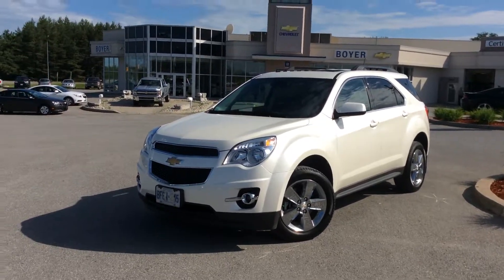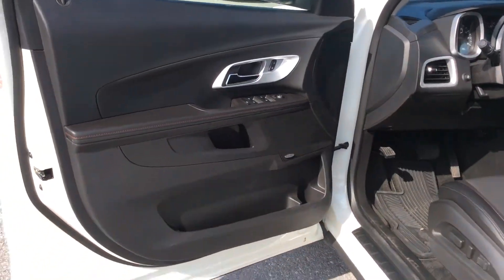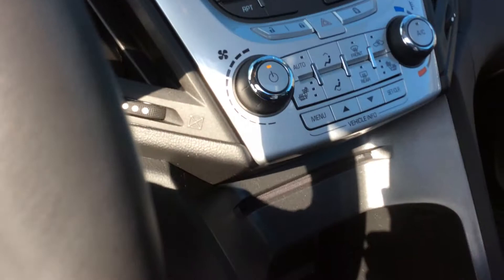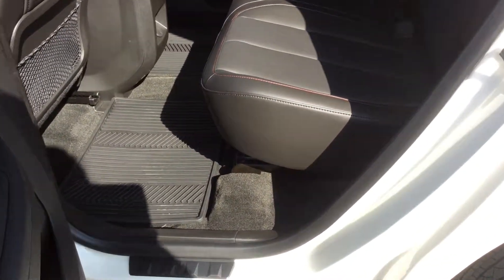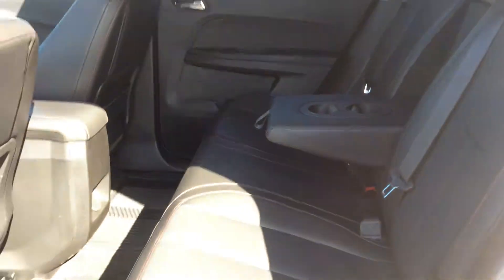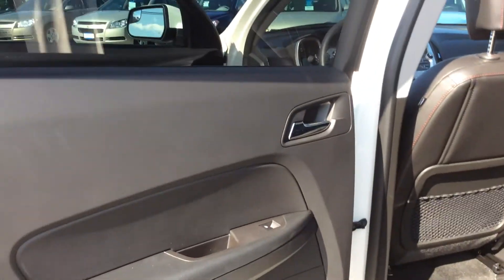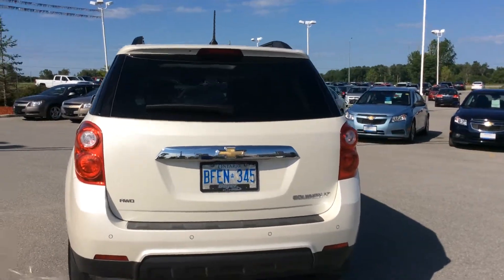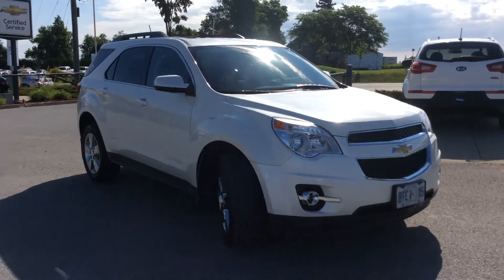2014 Chevrolet Equinox AWD 4dr LT w/2LT | Boyer Chevrolet Lindsay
This is a 2014 Chevrolet Equinox AWD 4dr LT w/2LT with 6-Speed A/T transmission White[GBN,White Diamond Tricoat] color and Jet Black interior color.  This video is recorded and uploaded by cDemo Mobile Inspector